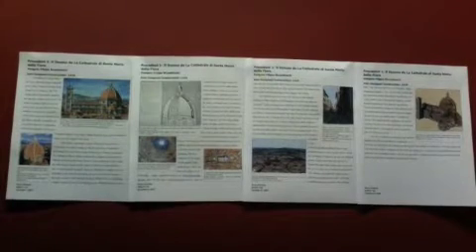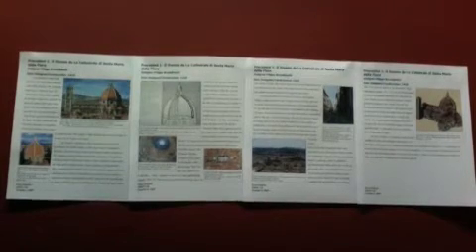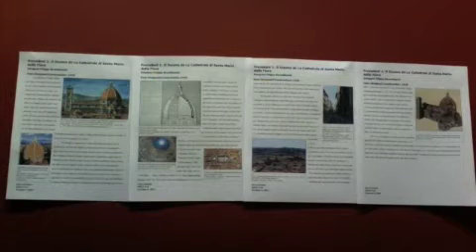Erica Dolcini - Duomo Italy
Duomo Italy